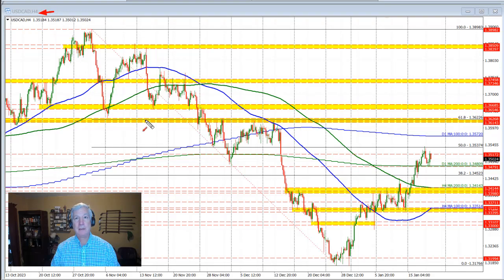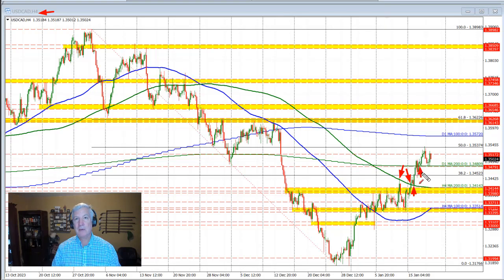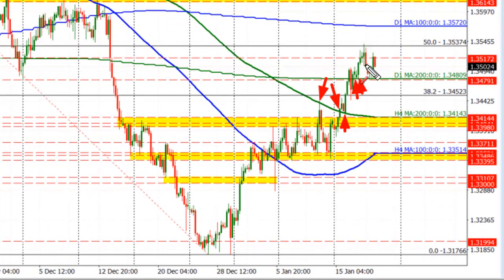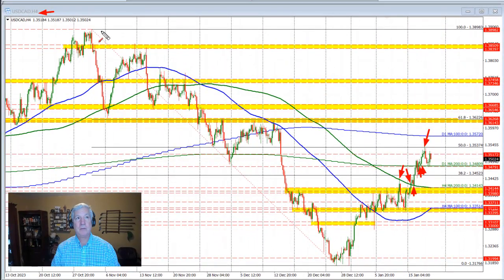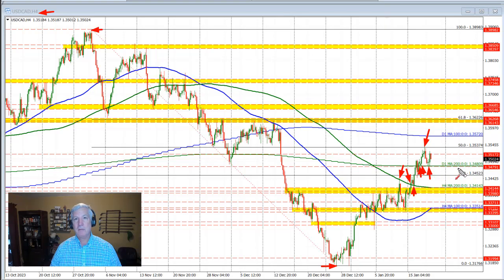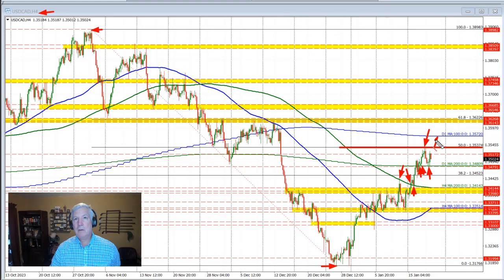The USDCAD bounces off support at the 200 day MA today keeping the buyers in control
Although the USDCAD price is above the 200-day MA, the 50% midpoint of the move down from the November 2023 high remains a key target needed to get above to increase the bullish bias.